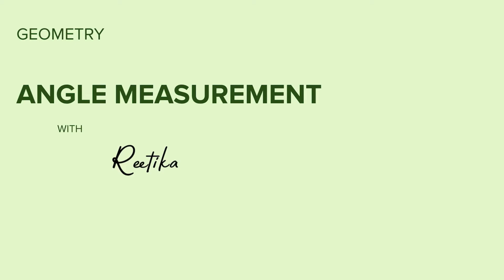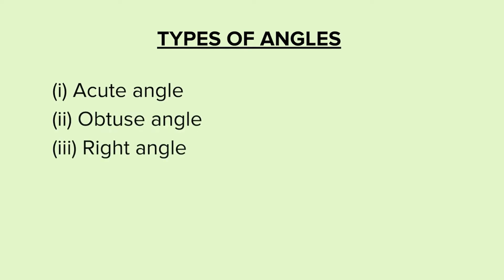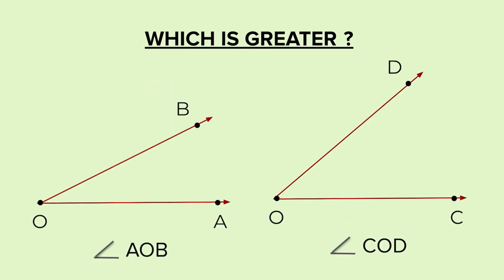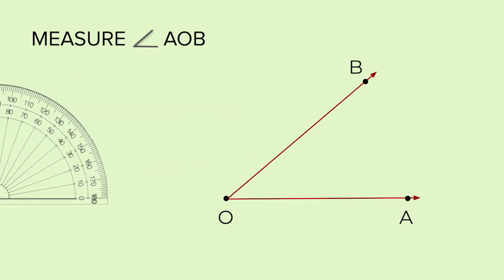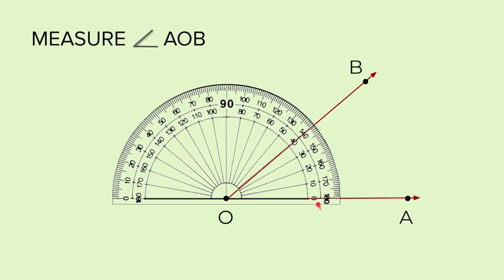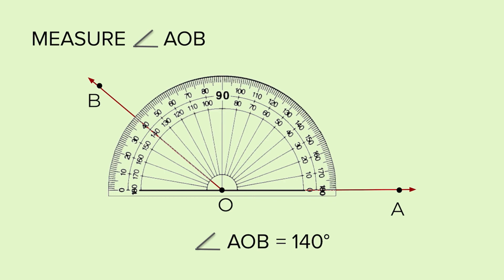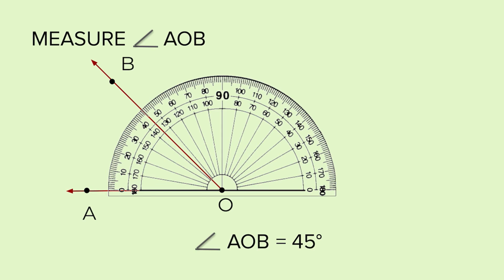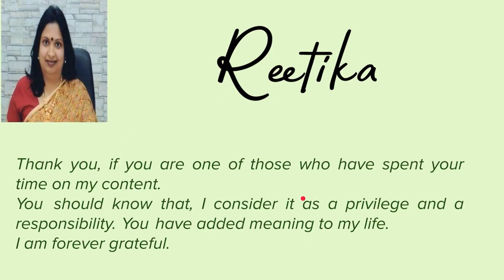Measurement of Angles | with protractor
In this video we will understand the basics of angles, types of angles and how to measure an angle. This video will be very useful for all the students of class 4th and 5th who are starting with the basics of geometry and angles.